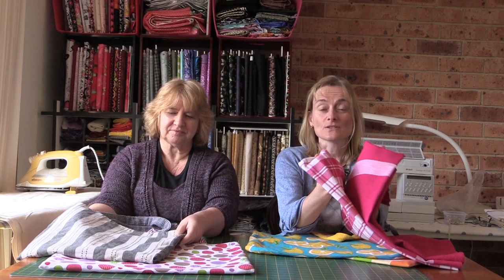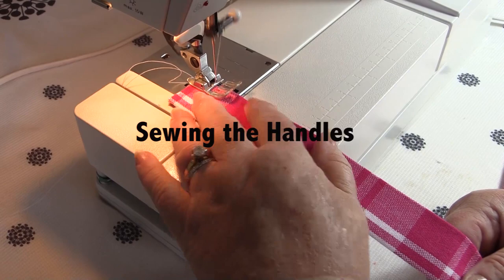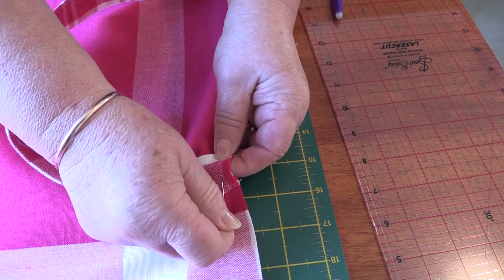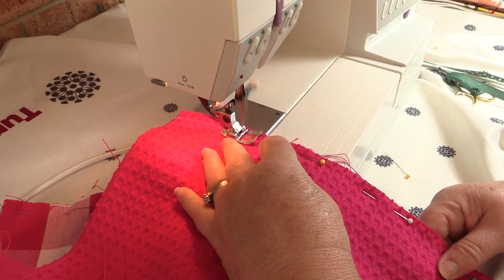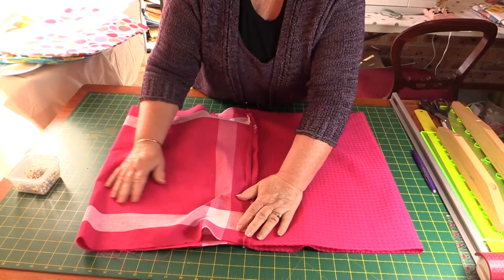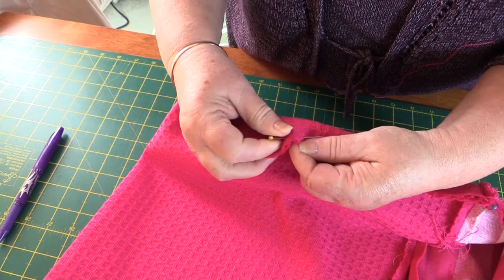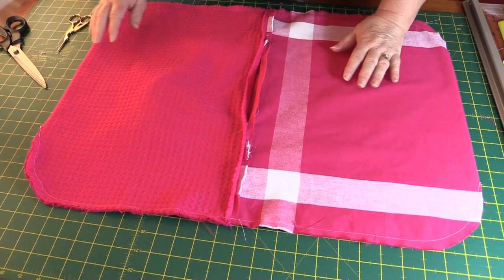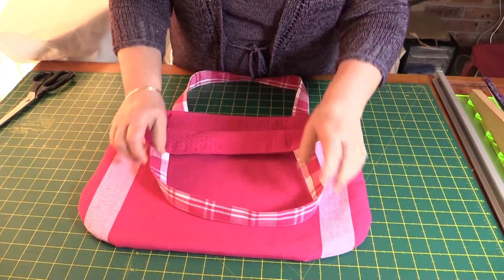The 3 Tea Towel (Dish Towel) Tote Bag Tutorial - Easy Beginner Bag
Tote Bag Tutorial Using Tea Towels. Learn how to make a tote bag from just three tea towels (or dish towels). This is super easy and perfect for a beginner.

Tools & Equipment Used in this Project:

- Sew Easy 24”x6.5” Ruler
- Oliso iron (yellow- pro version)
- Oliso Iron (blue-home version)
- Olfa 60mm Rotary Cutter
- Frixion Pens

Learn how to make a tote bag for beginners
Sewing for beginners tutorial